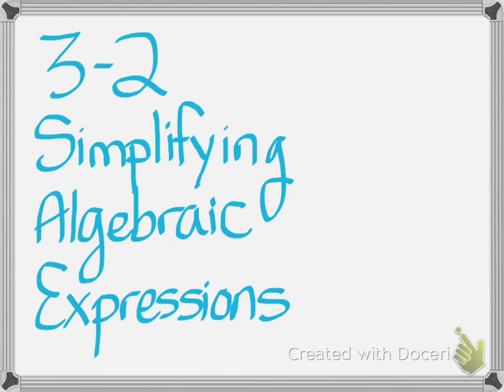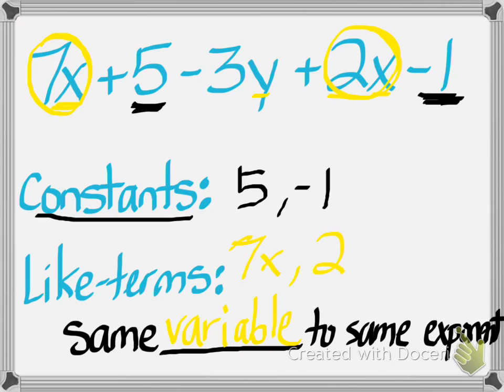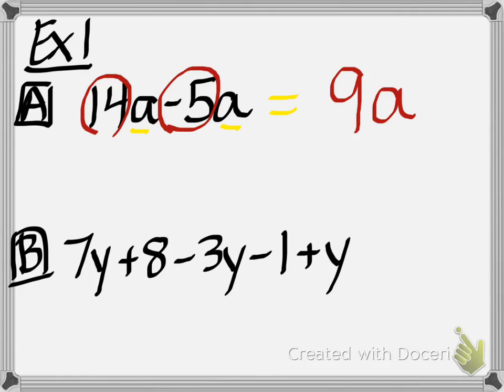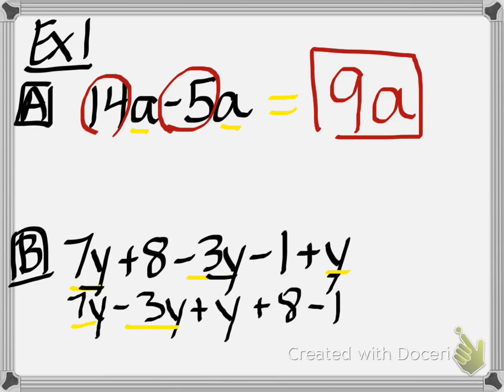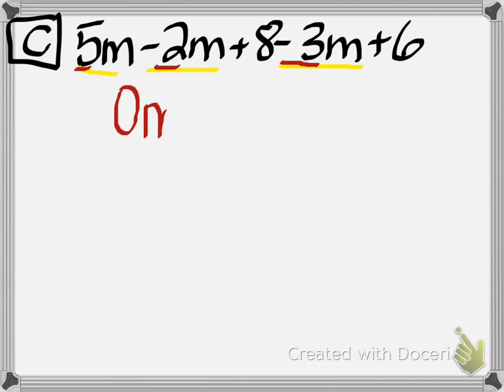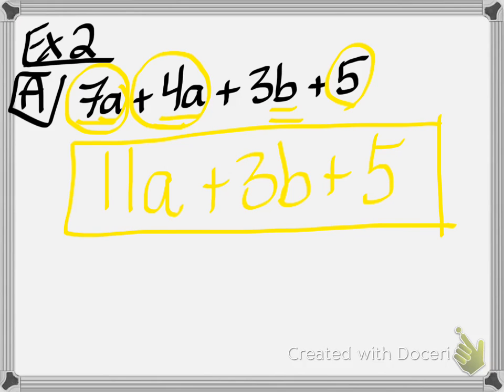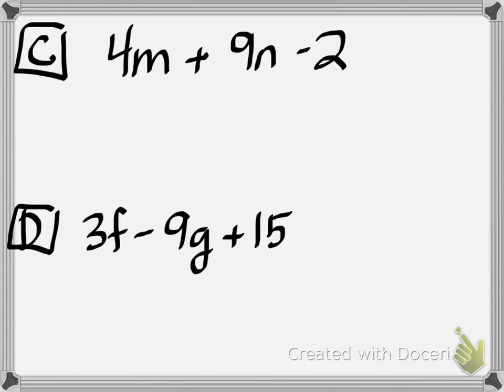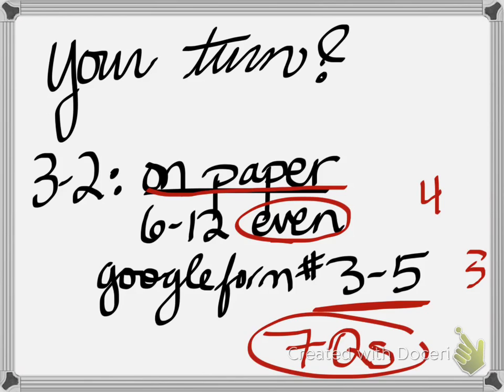7th 3 2 like terms copy